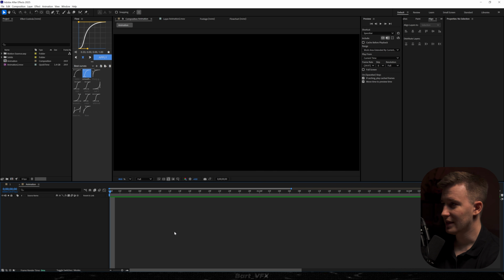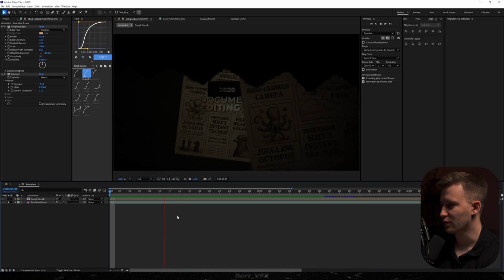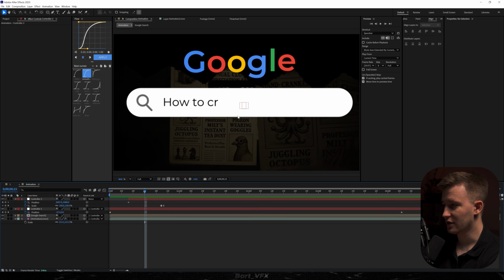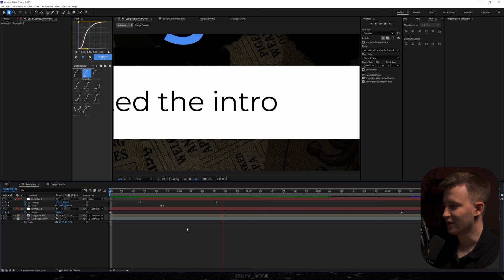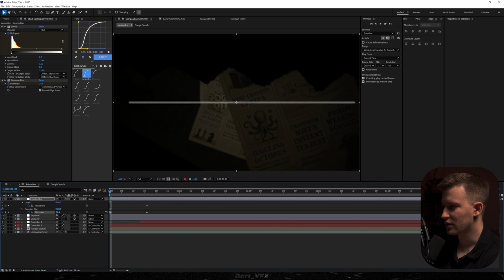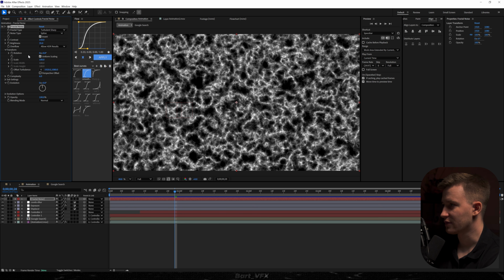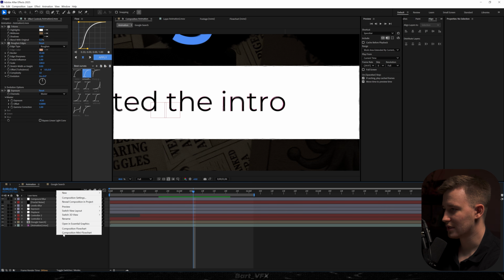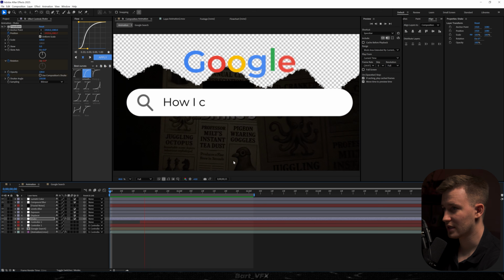Use these Effects to create Banger Animations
[Autopromotion]